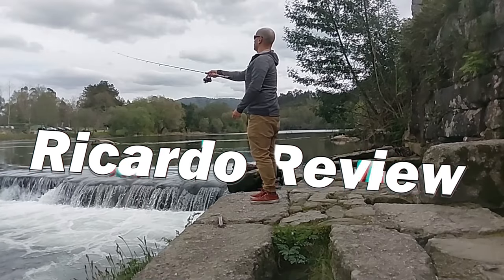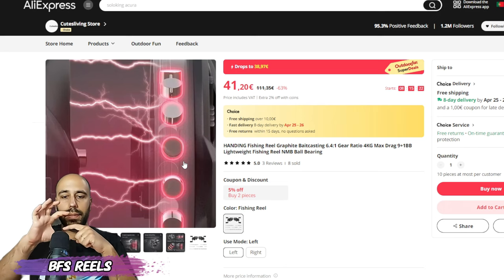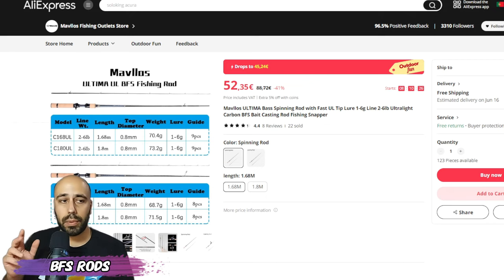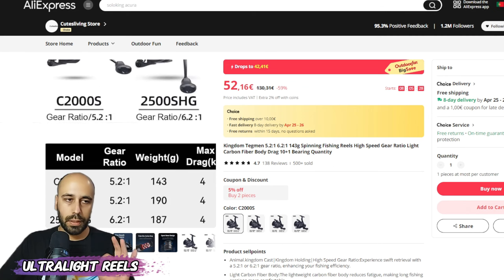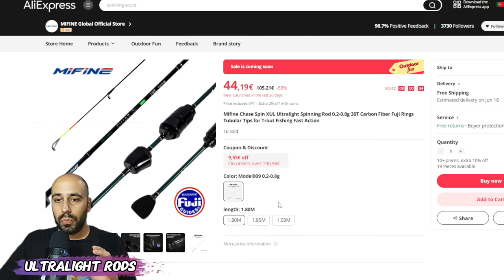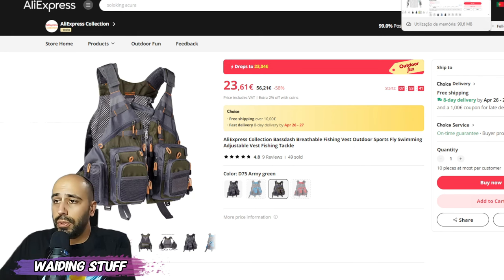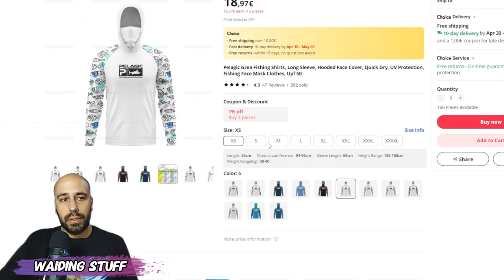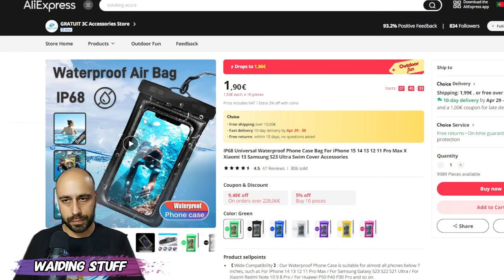BFS and UL Wading Deals - Aliexpress Outdoor Fun Discounts and Coupons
Hello everyone on this video I just bring you the best deals for the Outdoor fun promo that is going right now on Aliexpress!
From the 15th of April until the 19th you can get great discounts in products AND some overall coupons on top of that! Just check the top of your sale page like on my video and copy that code you want to apply to get the overall discount!

Link to get directly to the promo area

BFS

Reels

Seasir Cast-X

Soloking Acura (check the cheapper one)

Kingdom Micro Monster

Handing Magic L

Kastking Zephyr

Purelure Silver Feather

Rods

Mavllos Delicacy

Handing Magic L Micro

Mavllos Resolute

Mavllos Ultima

Taigek Glass rod

Purelure Creek Dance

UL & XUL

Reels

Handing M1

Kingdom Tegmen

Kastking Valiant Eagle II

Kastking Kestrel

Tsurinoya Artemis

Daiwa Revros

Rods

Handing M1

Mifine Chase

Mifine Motral Draw

Mifine Ineffable

Tsurinoya Elf Ajing

Purelure Zero

Waiding

Bassdash Vest

Quick Dry Sun Shirt

Double Sided Tackle Box

Slim connectable boxes

Kingdom Small Tackle Storage

Multi purpose scissor

Lixada Silicone Net

Leydun Fancy Silicone Net

Handing Fancy Rubberized Net

Waiding shoes

Fingerless gloves

Phone waterproof bag

ZEBLAZE BTalk Lite Smartwatch